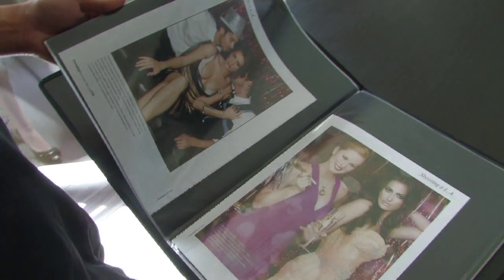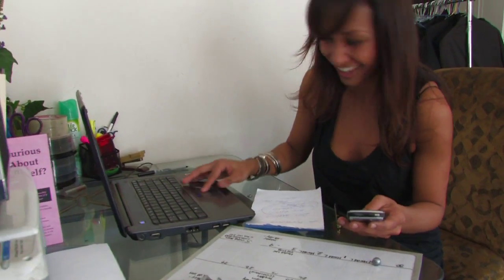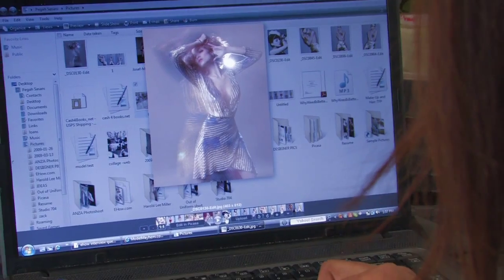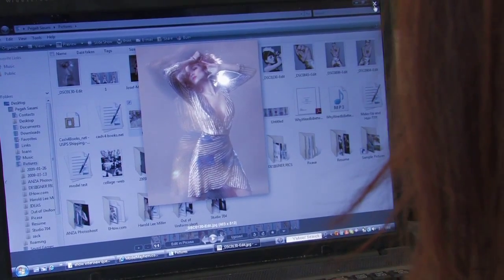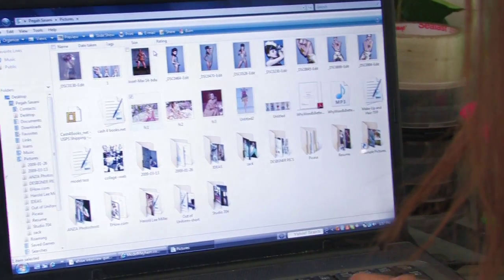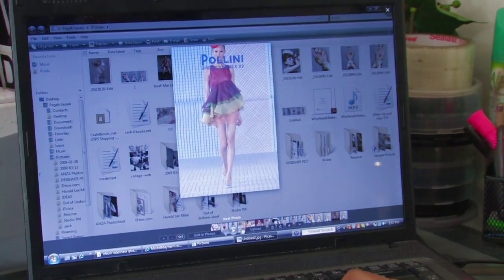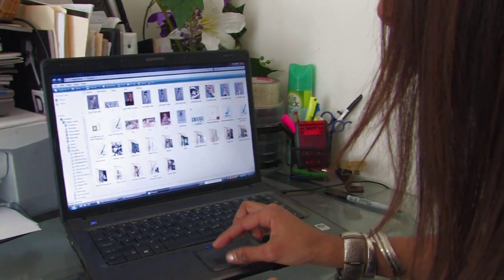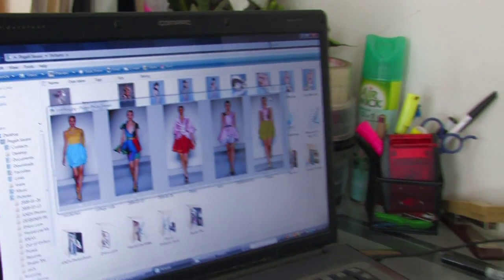Careers in Fashion : How to Be a Stylist for a Fashion Magazine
Becoming a stylist for a fashion magazine requires networking with editors and photographers to get the most exposure. Do a few free trials with various magazines to get a foot in the door with advice from a fashion designer, stylist and model in this free video on fashion jobs.

Bio: Los Angeles-based designer and stylist Pegah Sasani first established her fashion line, "Pecosa Cecela" in 2007.